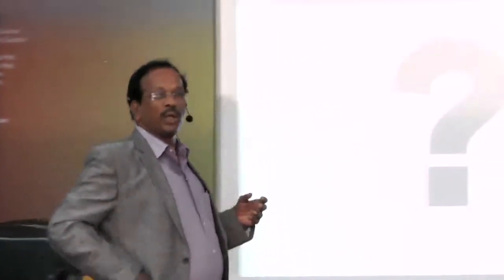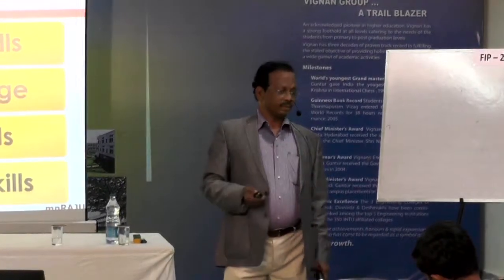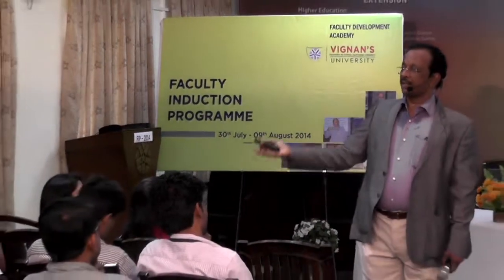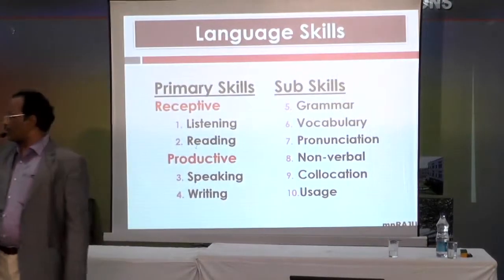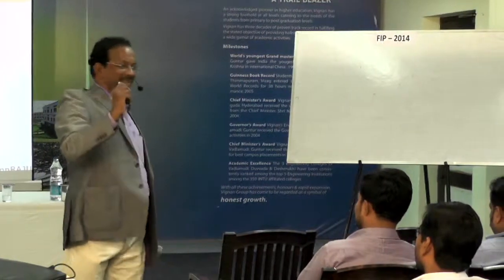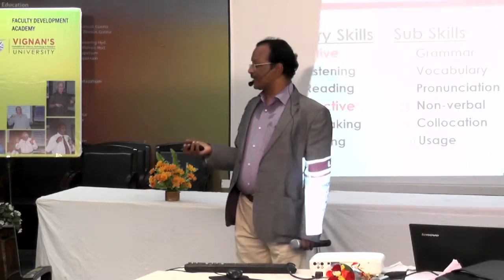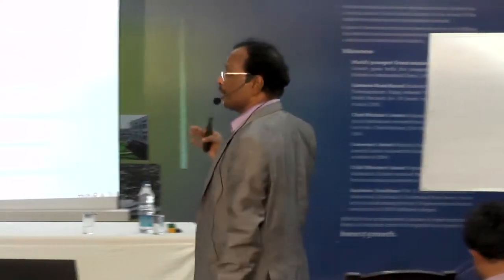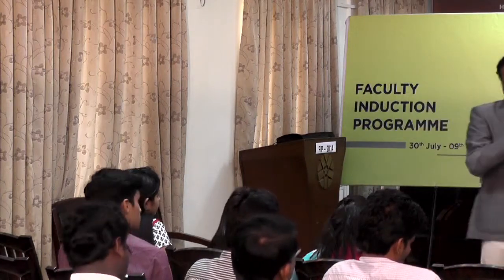Workshop on Faculty Development program